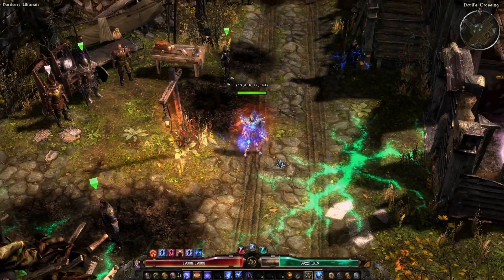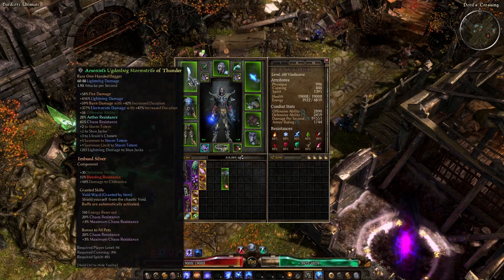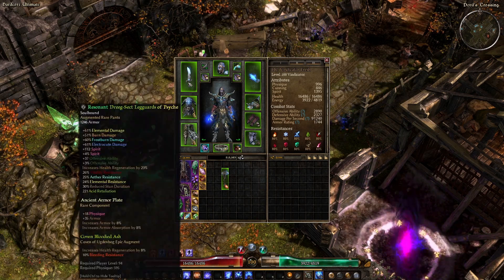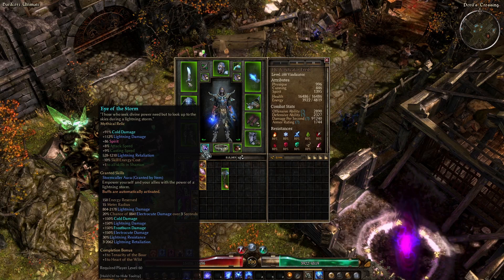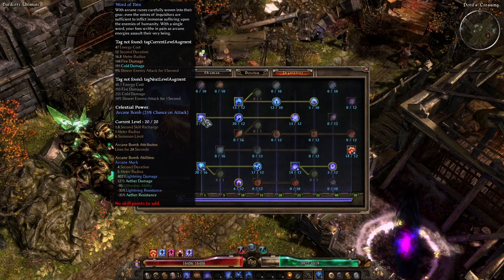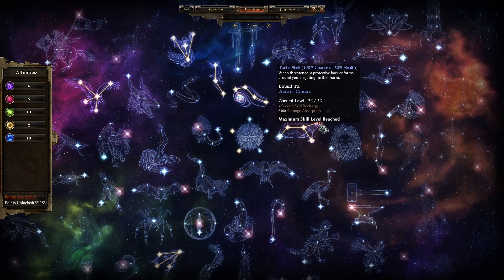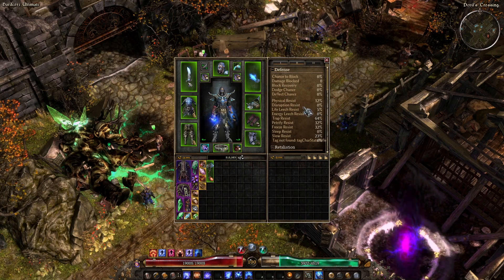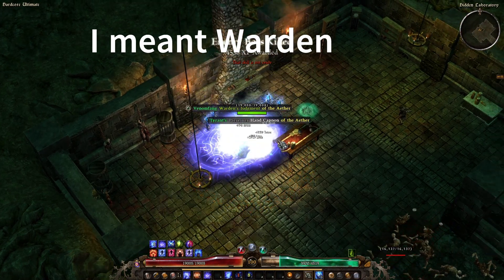GD 1.2 Starter Build - Lightning dot Vindicator